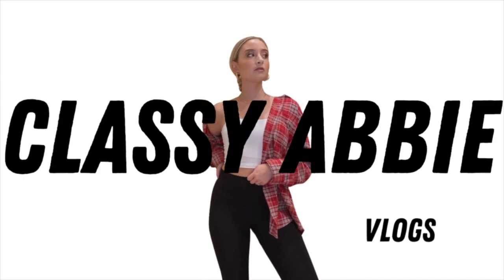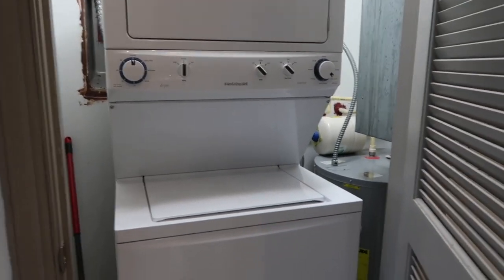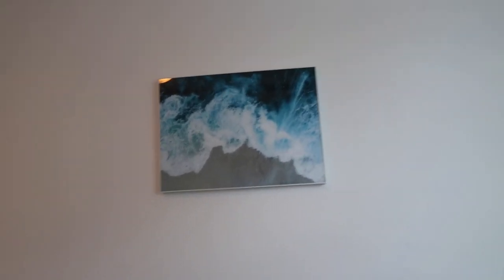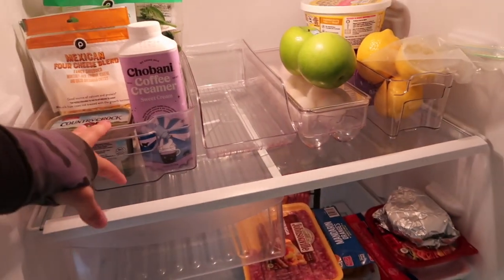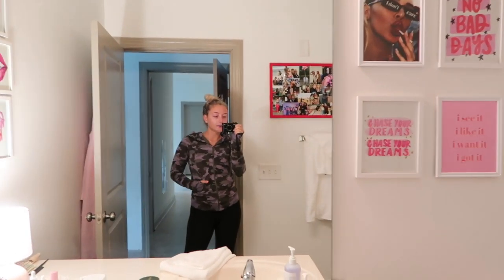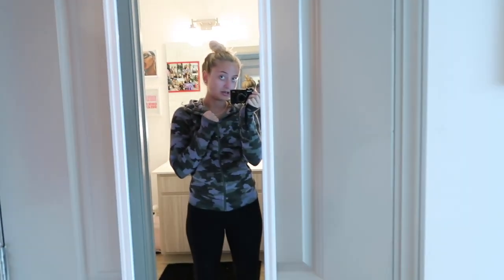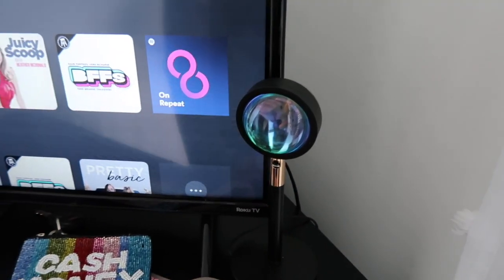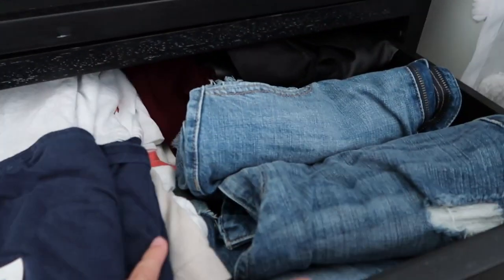MY FIRST APARTMENT TOUR.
hey friends:)
So excited to finally be sharing my first apartment tour! Hope y'all enjoy!
all my love,abb

never ever give up, you're loved, you're important, you have a purpose & are needed on Earth :)

FAQ'S:
Age: 20
Camera Used: Canon G7x Mark 2

GO SPREAD SOME LOVE!